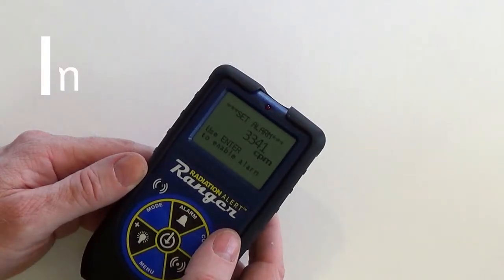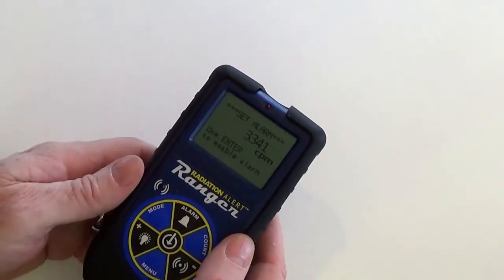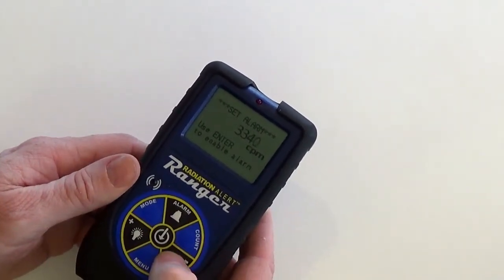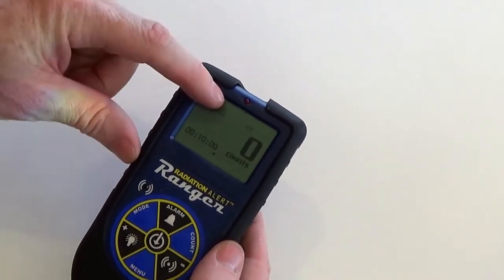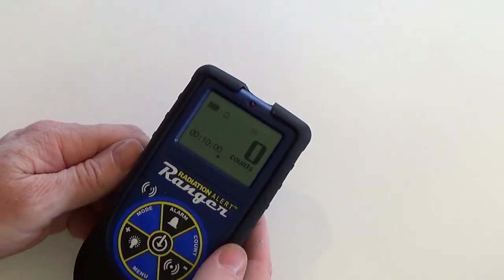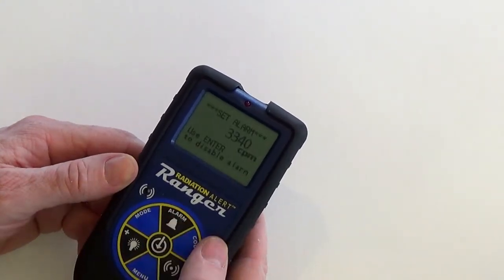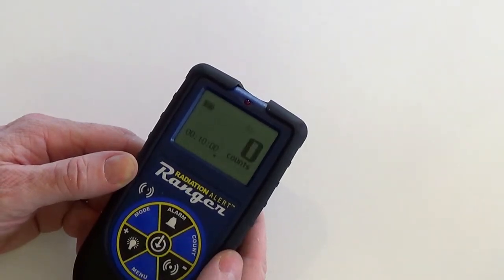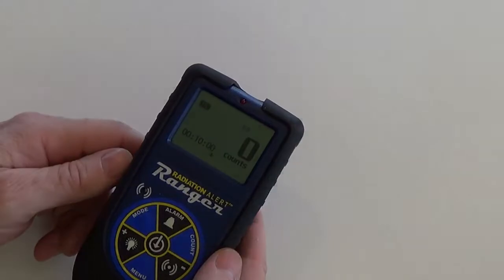Radiation Alert Ranger® Radiation Detector- Setting the Alarm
How to set the alarm on the Radiation Alert® Ranger. Surveying and hunting for sources is even easier when setting the alarm. Whether notifying you of potential sources in your area or protecting you against dangerous levels of exposure, the built in alarm on the Ranger is a handy and easy to use feature.

The Radiation Alert Line of Geiger Counters and Radiation Detectors by S.E. International. Instructional videos and reviews.